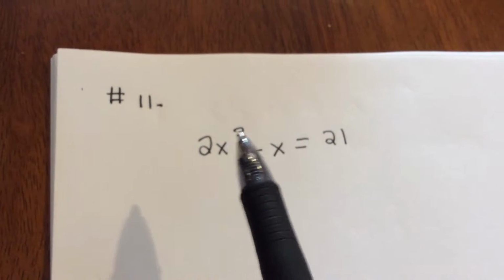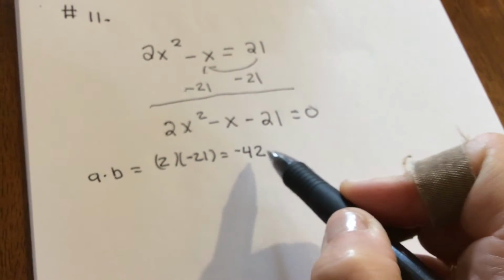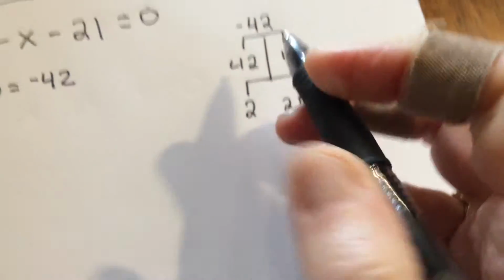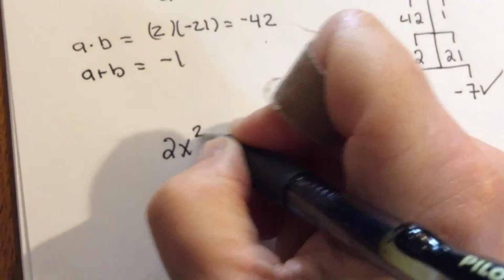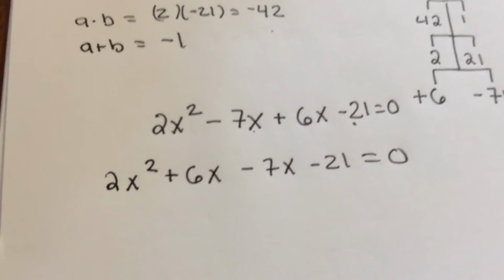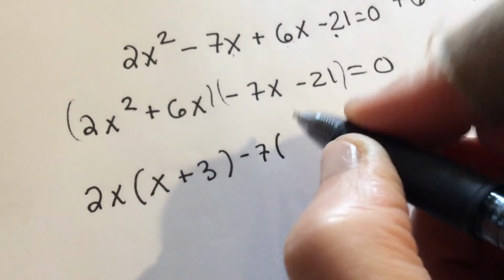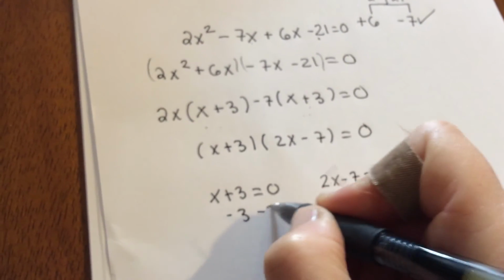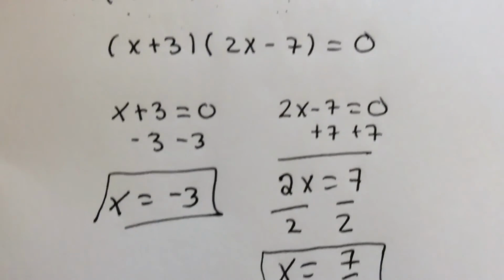November 13, 2015